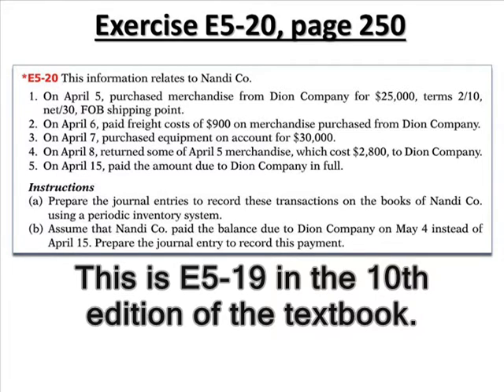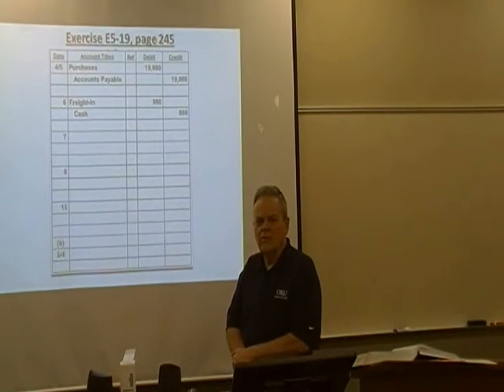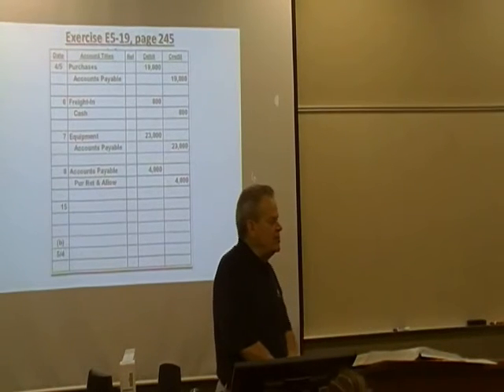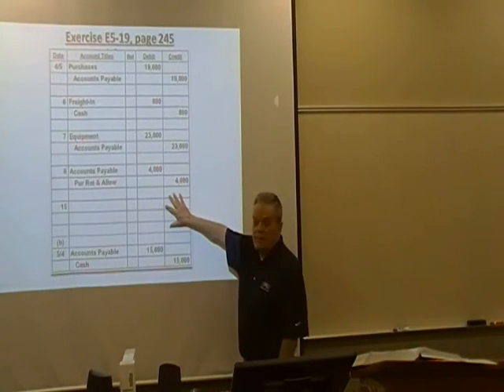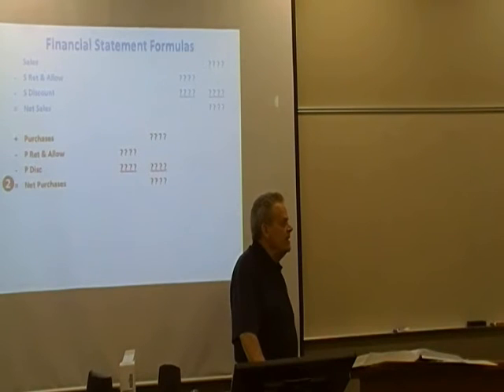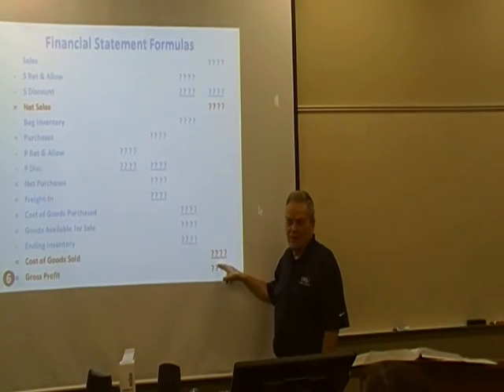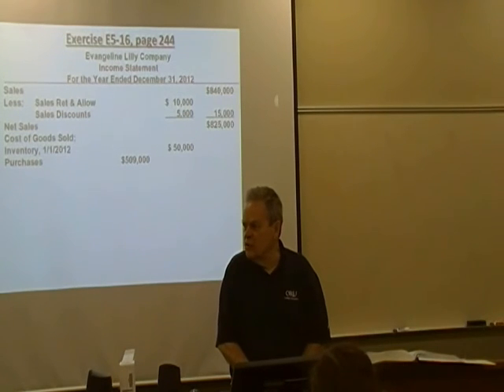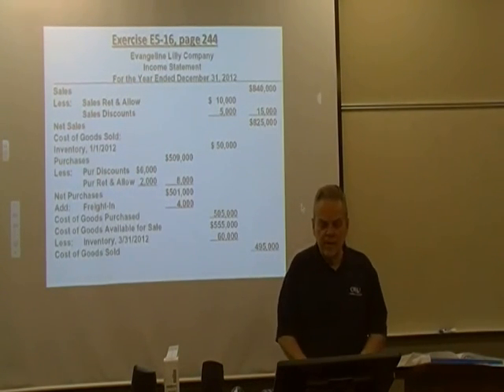Chap 05 - Periodic: First Discussion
In this class we worked two exercises covering the journal entries from the buyer's point of view assuming periodic inventory assumption, and we discussed and worked an exercise demonstrating the formulas to complete an Income Statement (periodic assumption).

In the 10th edition these were exercises E5-19 and E 5-16.  In the 12th edition these are exercises E5-20 and E5-18.

For more information on Oral Roberts University and the College of Business, visit our web page at oru.edu.